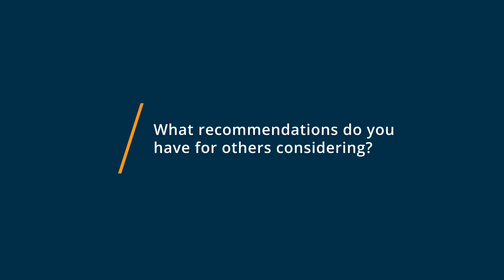Asset Essentials Review: Robust and Intuitive Asset Management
💡📘 Interested in Asset Essentials? Browse Asset Essentials reviews, pricing and compare with popular alternatives

Asset Essentials Review 2021: Web-based CMMS system for SMBs.

Asset Essentials is a next-generation enterprise work and asset management platform for smarter,more efficient maintenance and operations. This system helps operations leaders manage over 7.3 million assets and 30 million work orders every year. With this cloud-based and mobile software, you can cut costs, run at peak efficiency and manage work in a single, unified system. From organizing work orders to extending the life of assets to configurable reporting, its all at your fingertips.